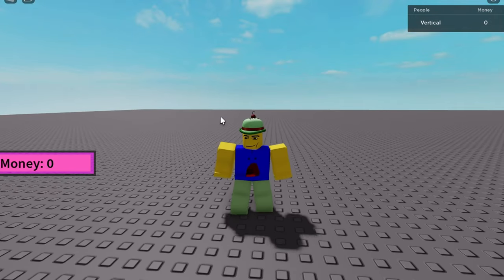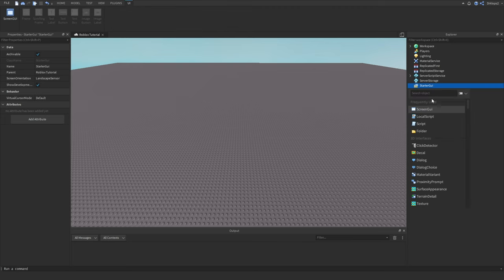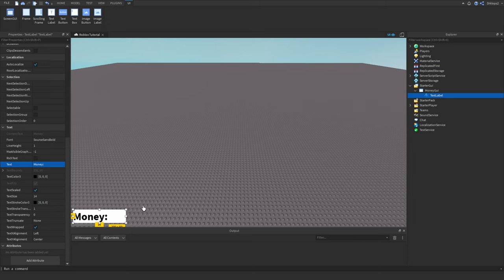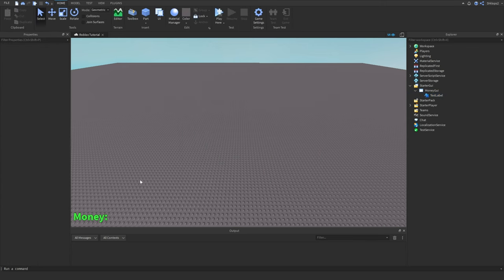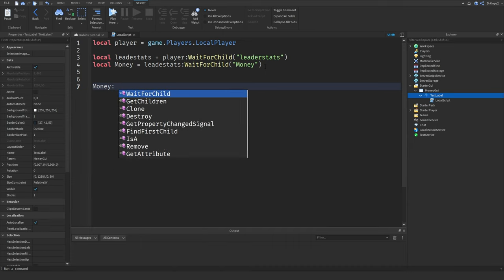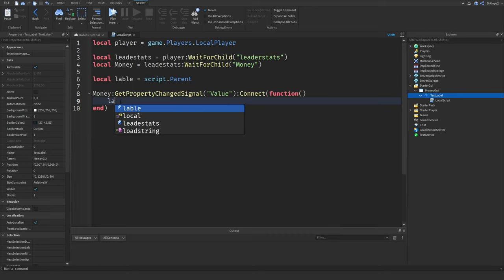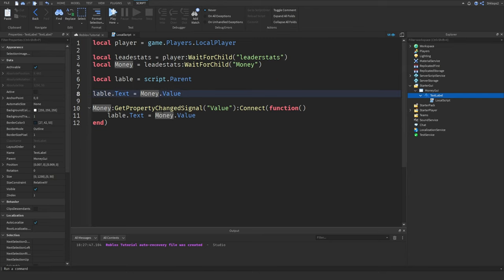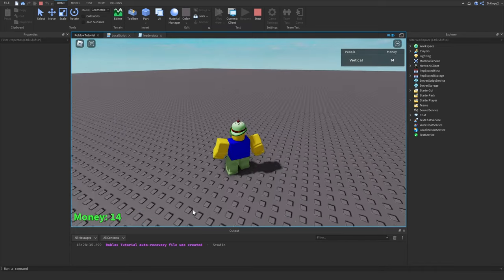How To Make A CUSTOM MONEY GUI In Roblox Studio!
In this tutorial, we're going to show you how to make a custom money GUI in Roblox Studio! This GUI is quick and simple to make, and is perfect for beginners who want to create a custom money system in their game.

For More Roblox Studio Content Like This, I Like To Upload A Few Times A Week And Give You Some Roblox Tutorials That Might Come In Handy One Day!

leaderstats Script:

game.Players.PlayerAdded:Connect(function(player)

    local leaderstats = Instance.new("Folder") -- Do Not Edit This!
    leaderstats.Name = "leaderstats"
    leaderstats.Parent = player

    local money = Instance.new("IntValue")
    money.Name = "Money" -- Currency Name
    money.Value = 0 -- How Much The Player Start With
    money.Parent = leaderstats
    -- Made By The Roblox Dev
end)